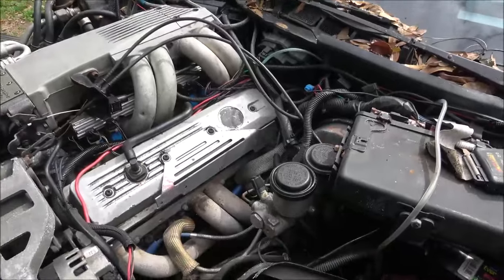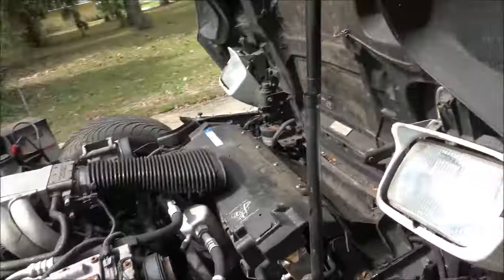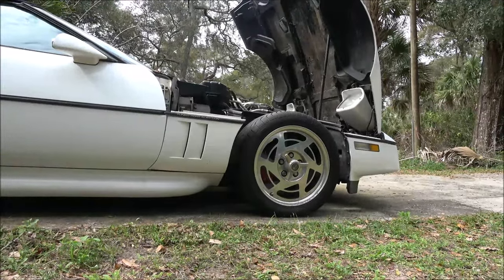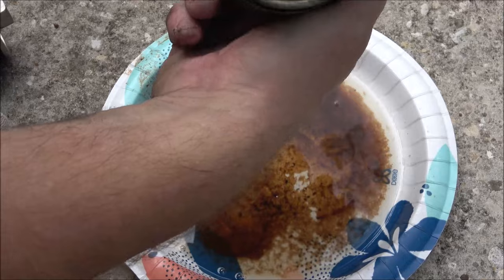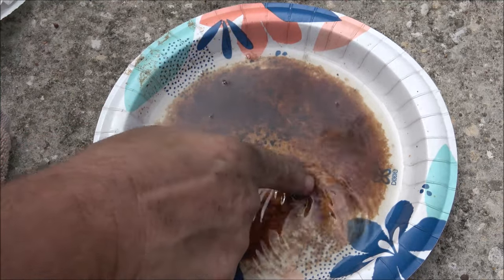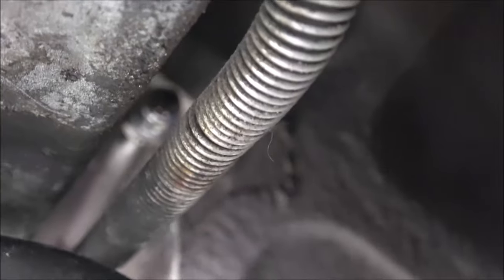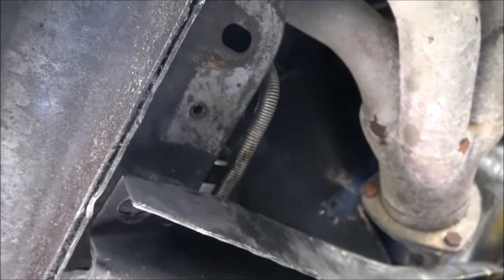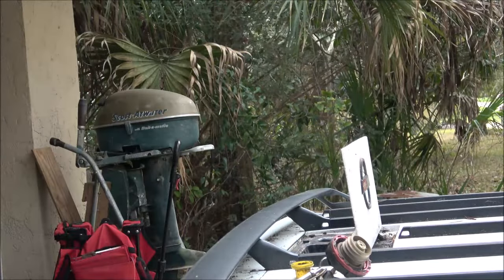1990 Corvette C4 L98 Fuel Filter Replacement And Upcoming Videos Of The Vette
Hopefully this fideo will help someone.